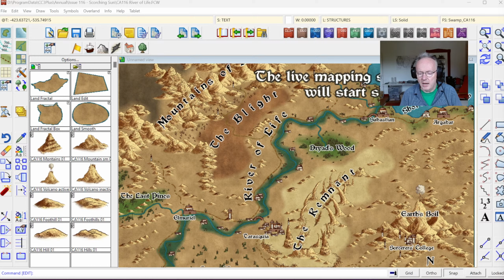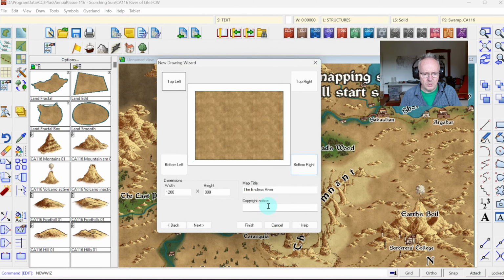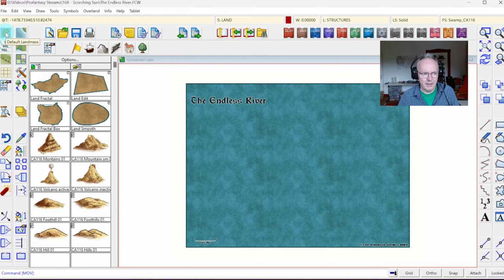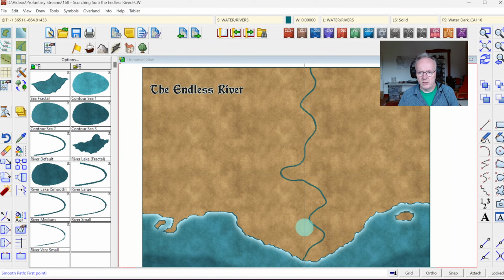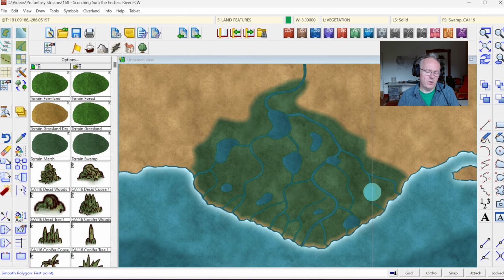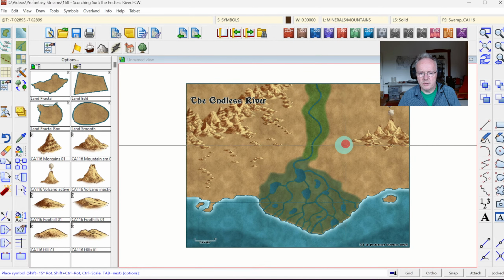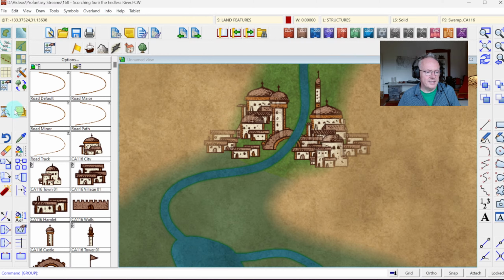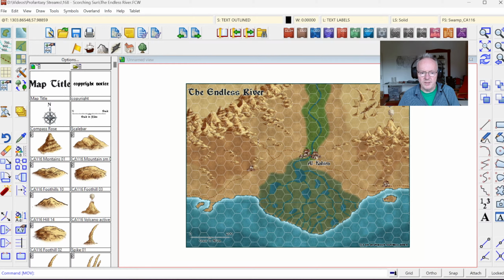Live Mapping: Scorching Sun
In this live mapping session I use the Scorching Sun overland style to show the map creation process in a beginner-friendly way.